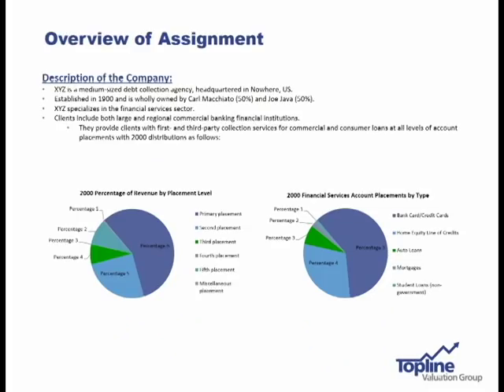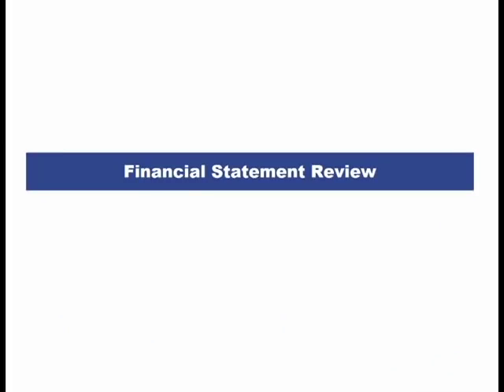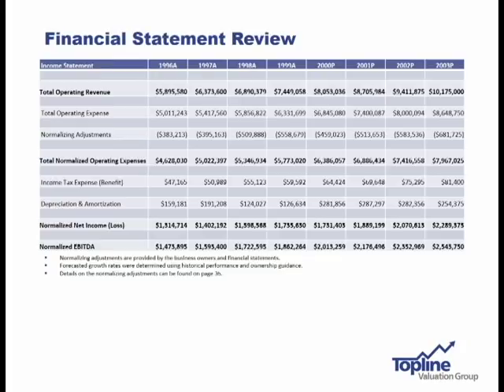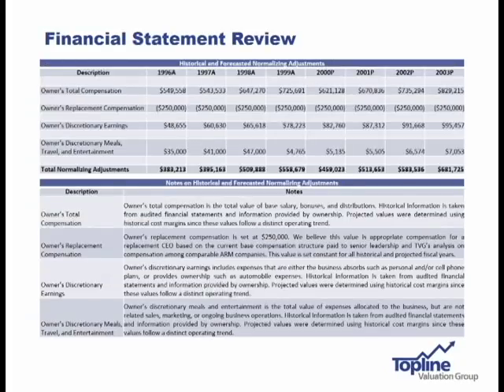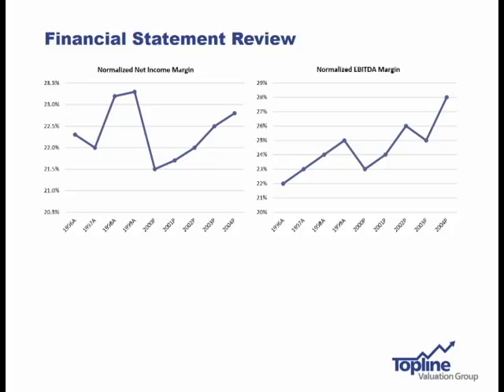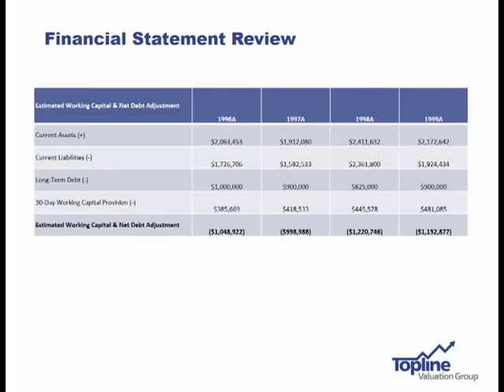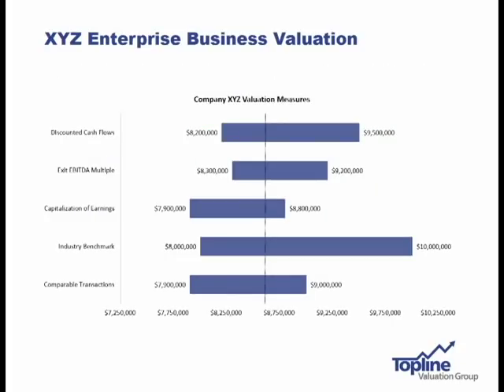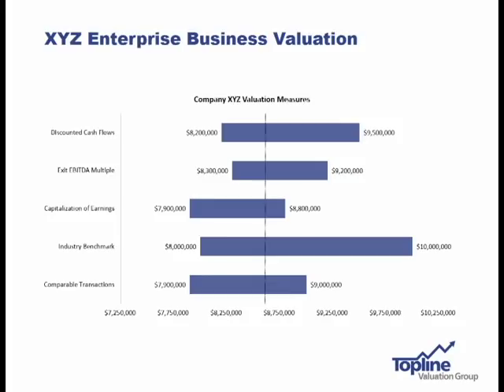Strategic Valuation Assessment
The SVA is designed uniquely for owners and investors to provide a thorough understanding of value, relative to transaction structures and current market conditions, specifically for ARM companies. This is a more strategic tool used to aid in business discussions and planning only. The following video provides a brief overview of the SVA and why it might be a useful tool to consider.